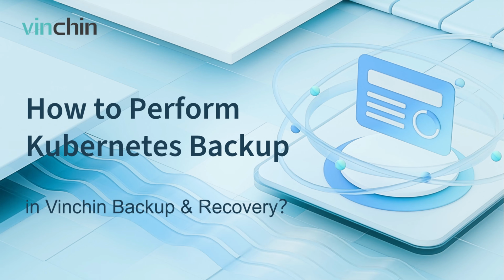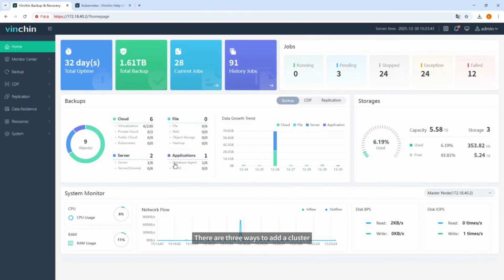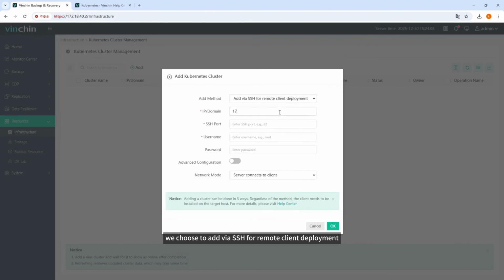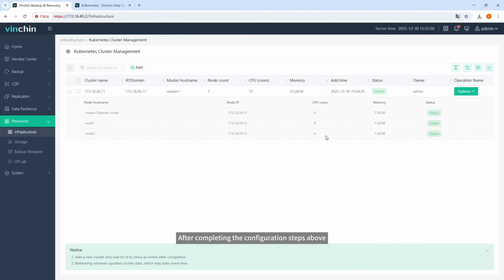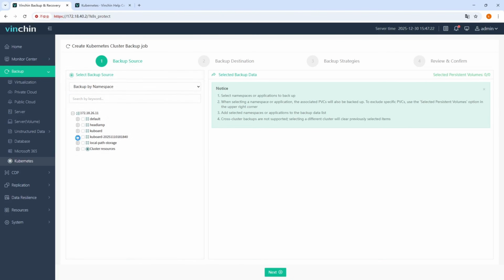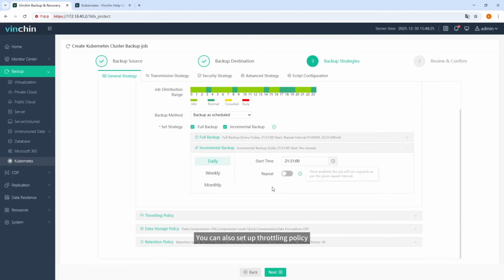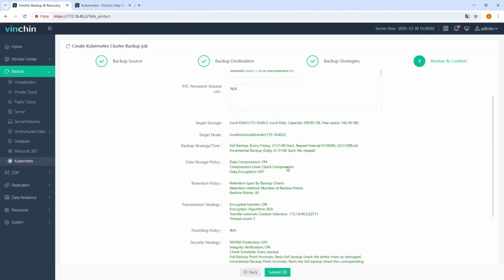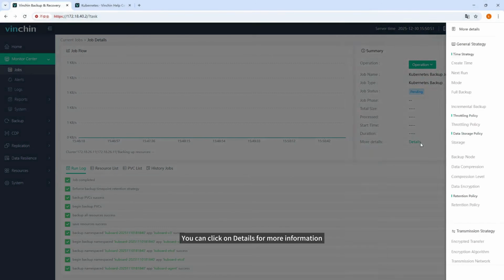How to Perform Kubernetes Backup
Learn how to efficiently protect your Kubernetes environment using Vinchin Backup & Recovery in this step-by-step tutorial.

In this video, we walk you through the complete process of configuring and managing Kubernetes backups, helping you secure containerized workloads, reduce downtime, and simplify cloud-native data protection. Whether you're an IT administrator, DevOps engineer, or Kubernetes professional, this guide will help you safeguard your critical applications and data with ease.